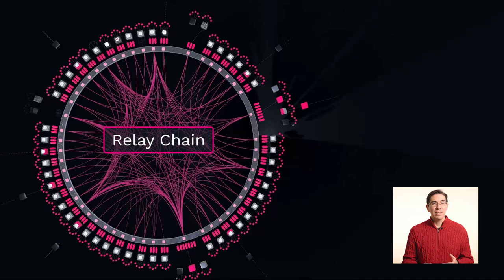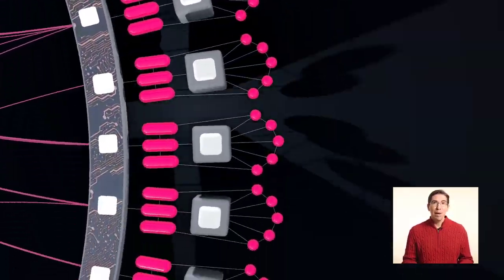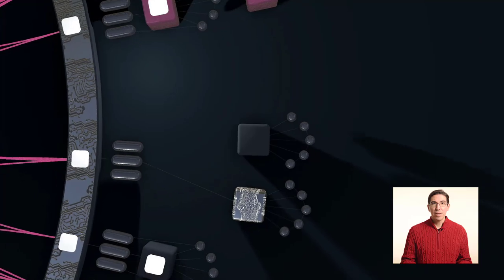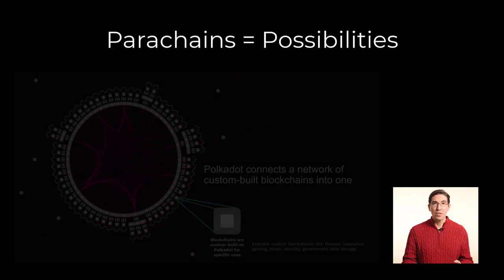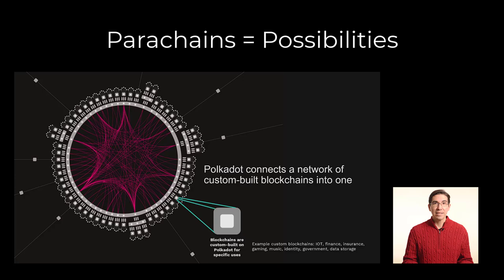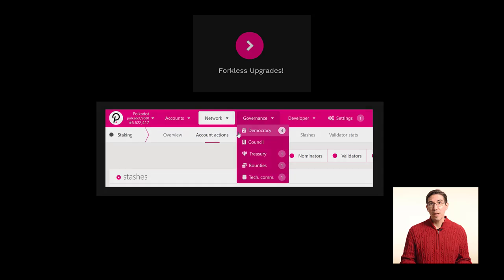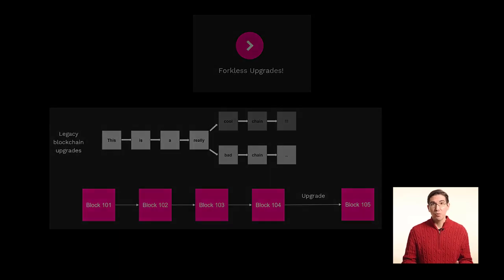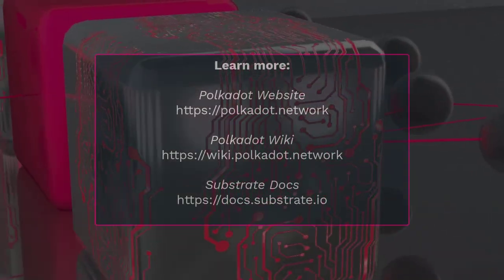What is Polkadot? - A Short Introduction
Polkadot animation footage by Polkadot Ecosystem PromoTeam